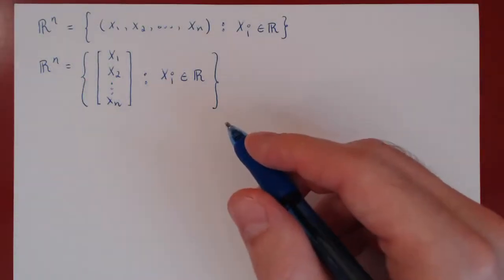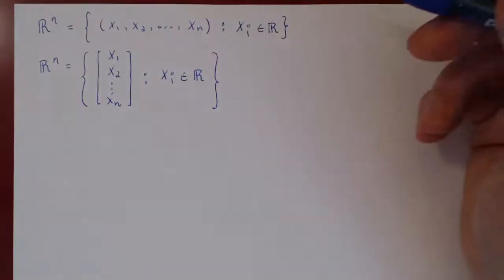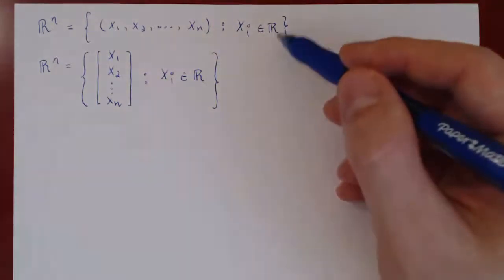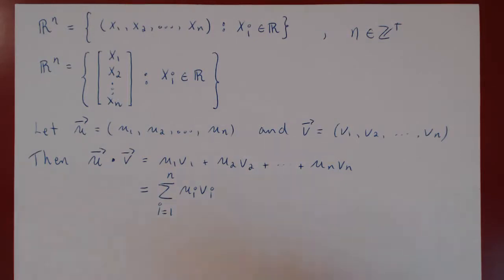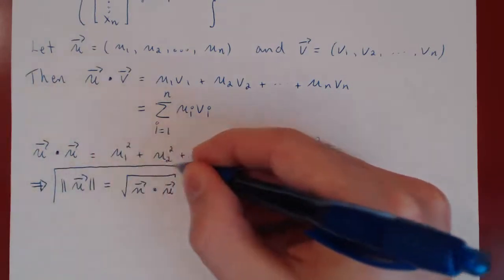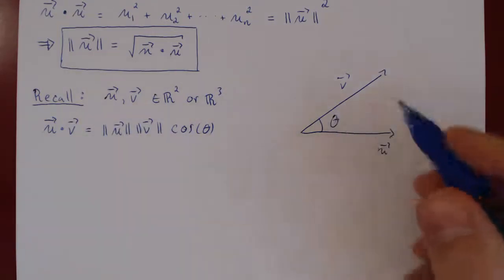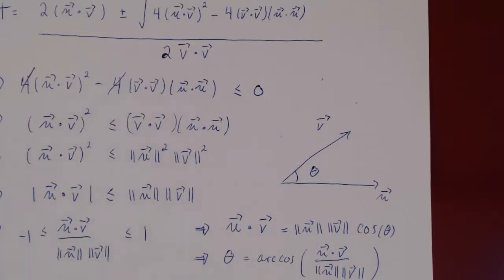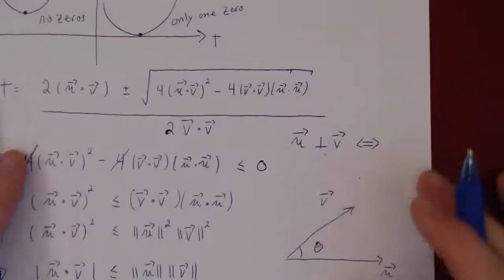Norm, Cauchy-Schwarz Inequality and Angles in R^n